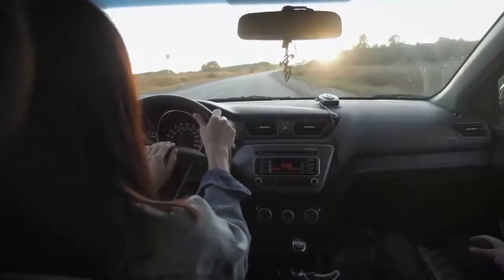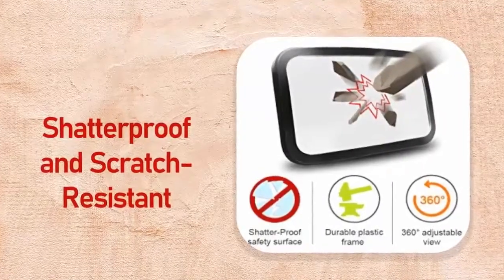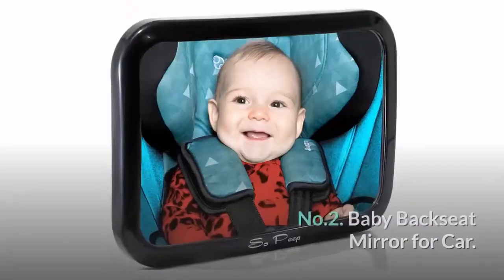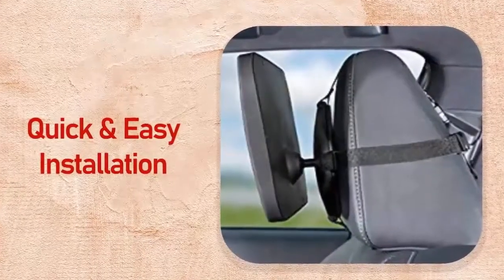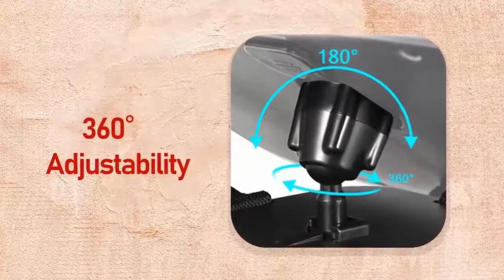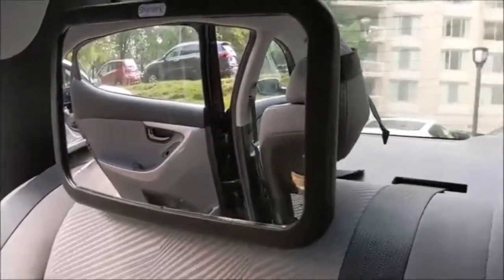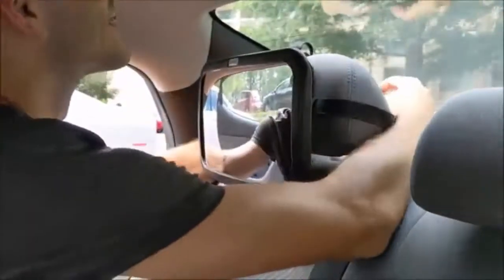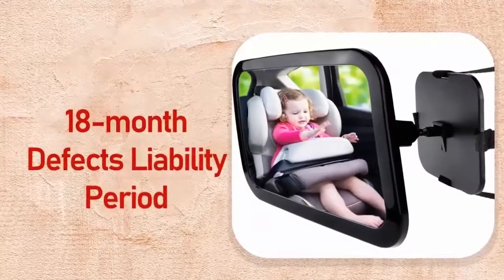Best Baby Car Mirror Safety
👉👉Click This Link to Buy "Best Cold And Cough Medicine For 2 Years Old" From Amazon

►1. Shynerk Baby Car Mirror.
●Amazon US
●Amazon CA
●Amazon UK

►2. Baby Backseat Mirror for Car.
●Amazon US
●Amazon CA
●Amazon UK

►3. Shatterproof Baby Car Mirror.
●Amazon US
●Amazon CA
●Amazon UK

►4. DARVIQS Car Seat Mirror.
●Amazon US
●Amazon CA
●Amazon UK

►5. Shynerk SH-M-02 Baby car mirror.
●Amazon US
●Amazon CA
●Amazon UK

►6. Zacro Baby Car Mirror.
●Amazon US
●Amazon CA
●Amazon UK

Driving requires a lot of our attention, and it can be stressful. When you’re traveling with a baby in a car seat.
Baby car mirrors give parents a chance to keep a watchful eye on their little ones in the backseat, but they’re not all created equal.
We examined 6 top picks to see what sets the best baby car mirror apart and why these devices are so helpful for parenting on the road.